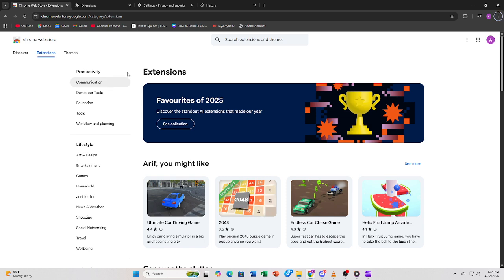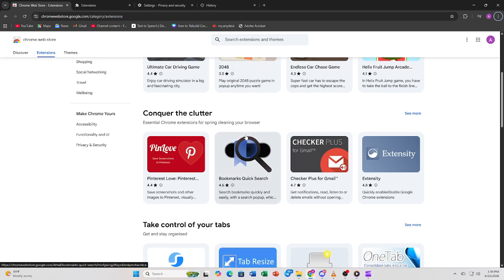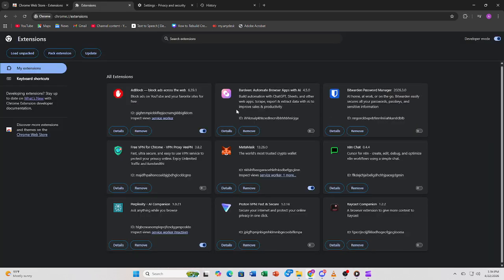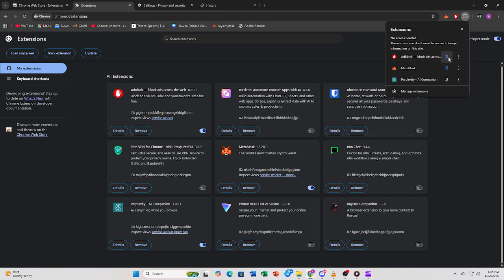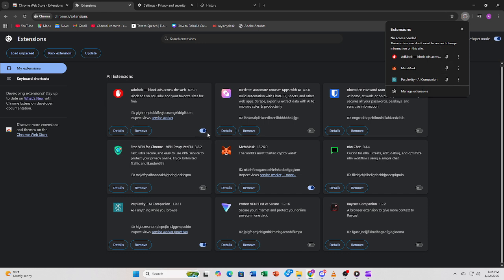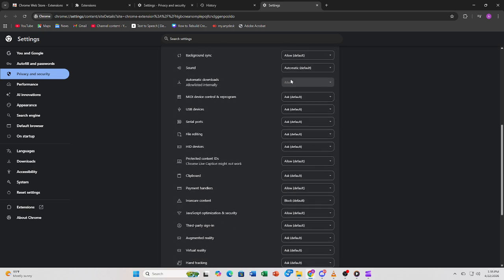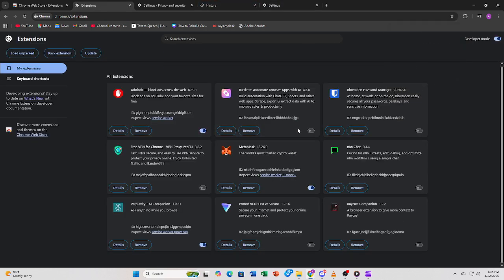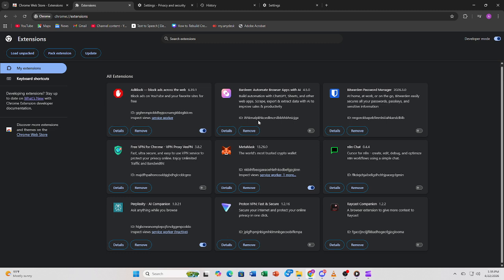how to manage chrome extensions like a pro Full Guide 2026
Learn how to manage Chrome extensions like a pro in this full guide for 2026. This step-by-step tutorial shows you how to organize, control, and optimize your browser extensions for better performance and security.

Chrome extensions can improve your workflow, but too many can slow down your browser. In this guide, you’ll learn how to enable and disable extensions, organize them for easy access, manage permissions, and remove unwanted or unsafe add-ons.

We’ll also cover advanced tips like reducing browser load, checking extension performance, updating extensions regularly, and avoiding conflicts between multiple tools.

Whether you're a student, professional, or everyday user, this tutorial will help you take full control of your Chrome extensions like a pro.